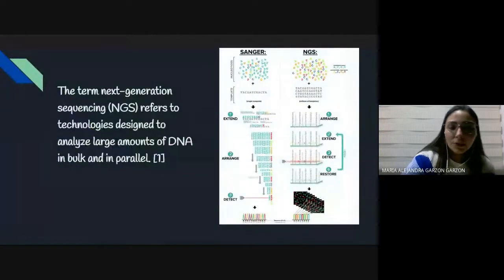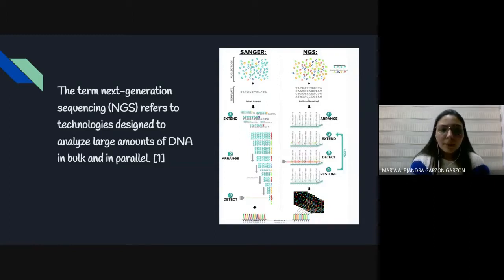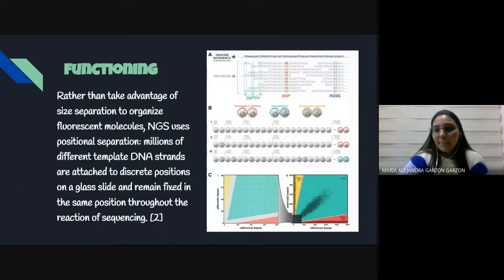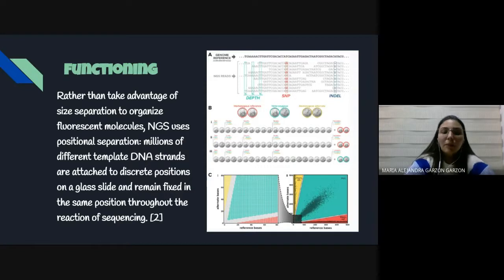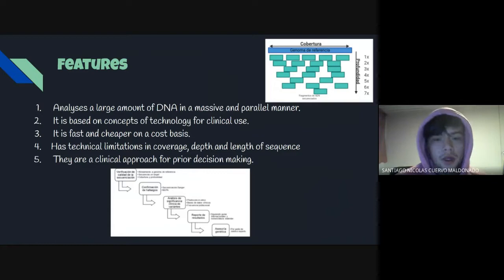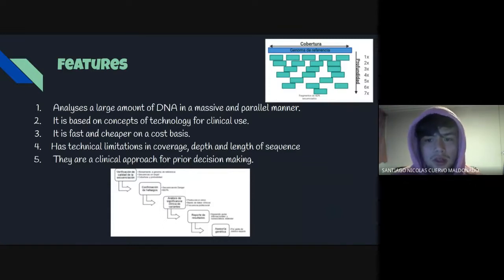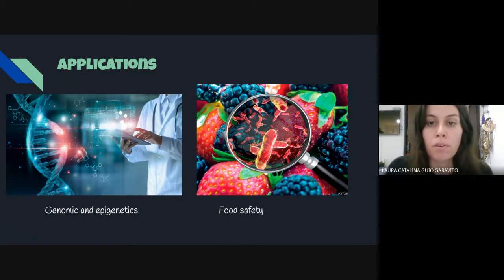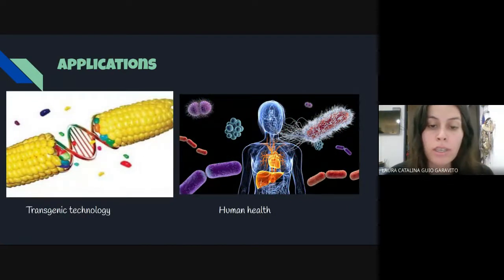NGS- BIOLOGIA MOLECULAR